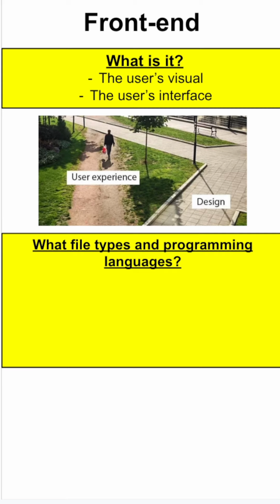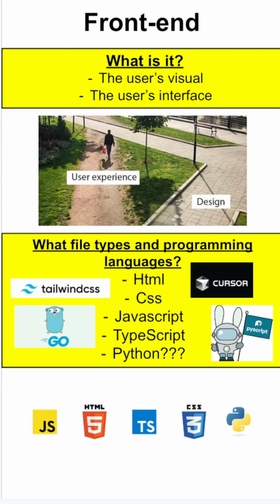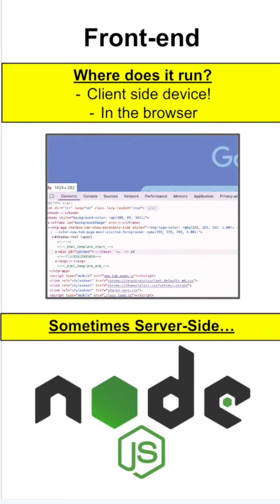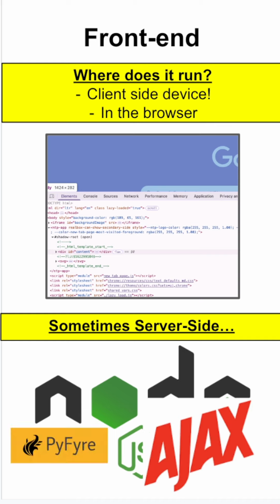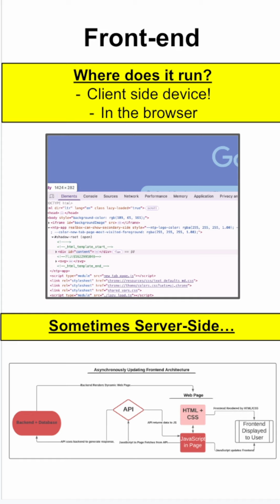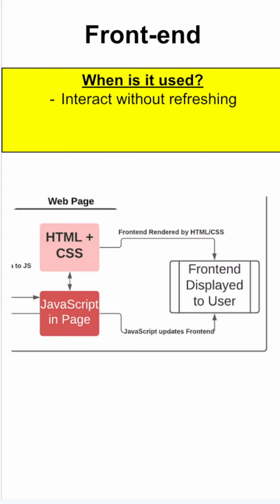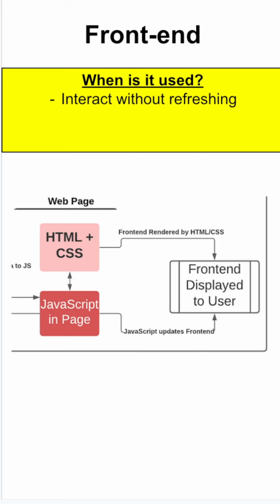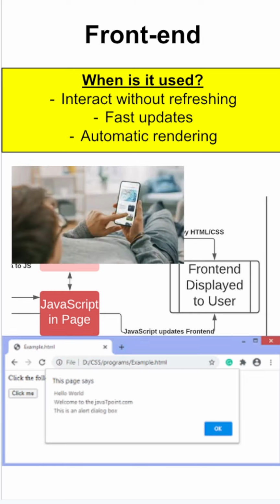What’s the difference between the front end and backend in web development?